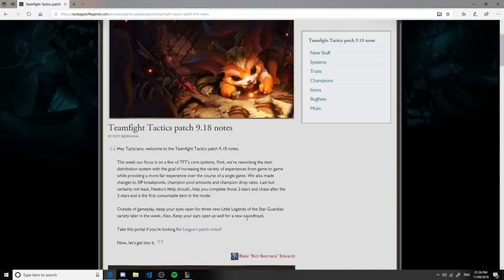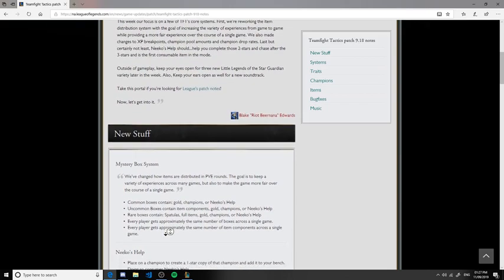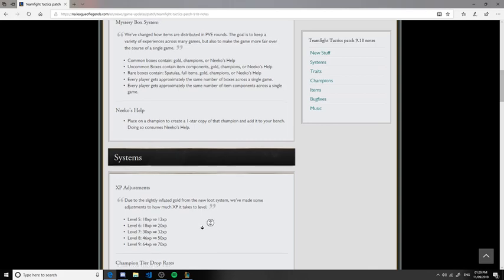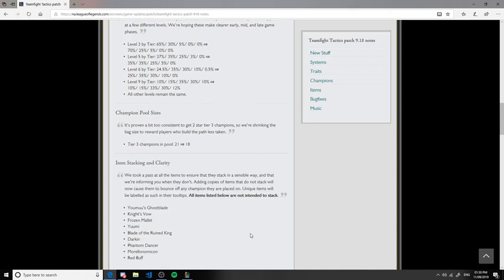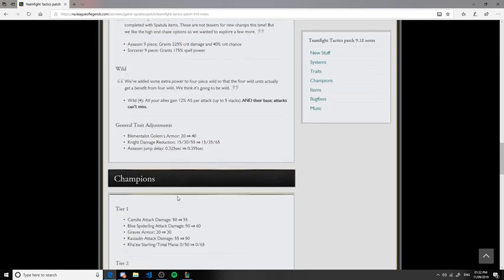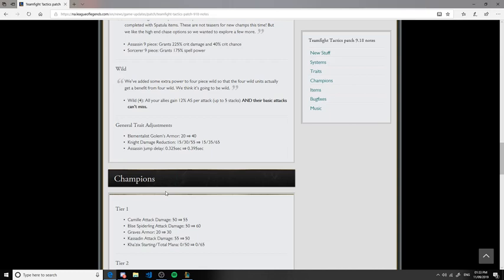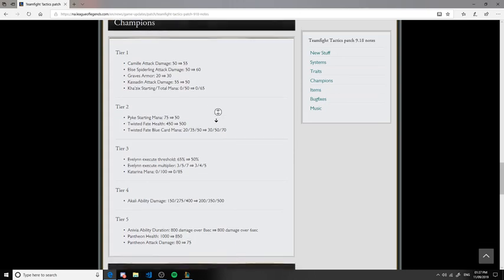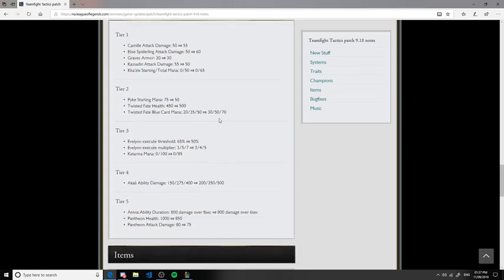TFT Patch Rundown (patch 9.18)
today we break down the new TFT patch released today.